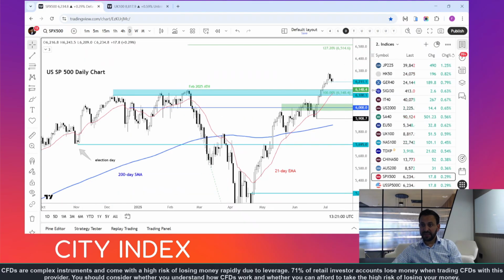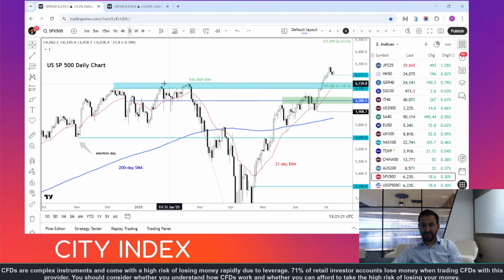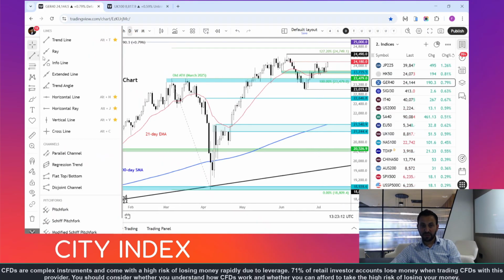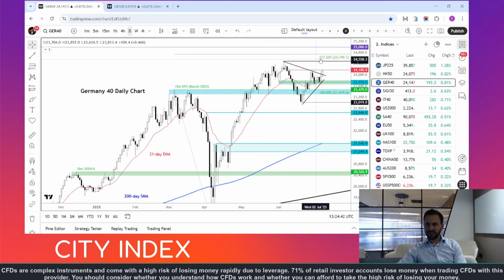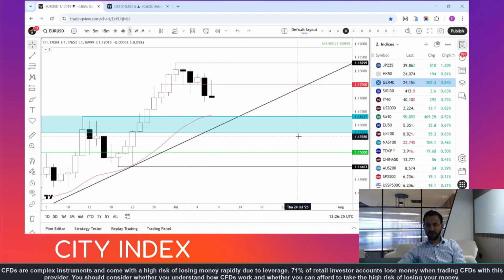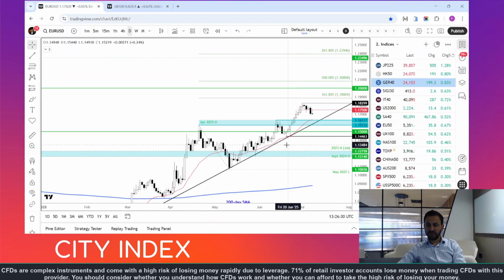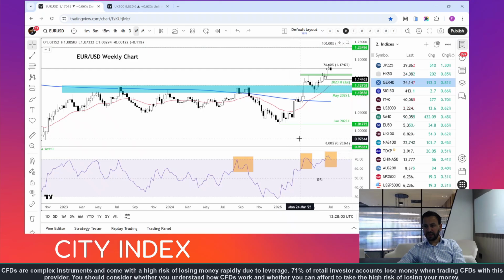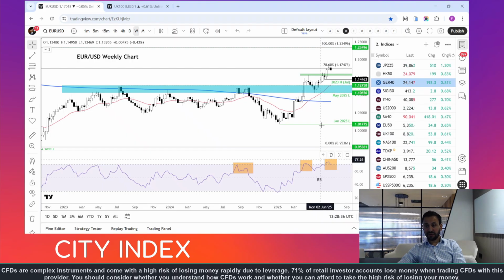Dollar and stocks bounce as Trump says deadline not 100% firm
S&P 500, DAX, and EUR/USD analysis